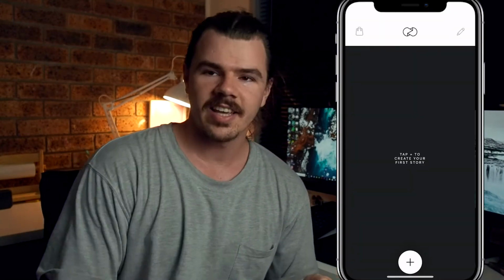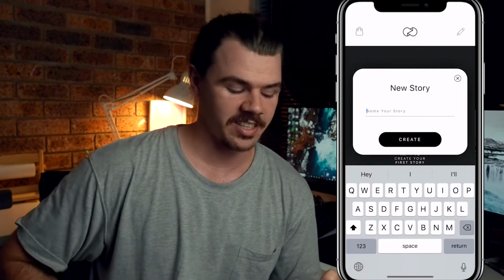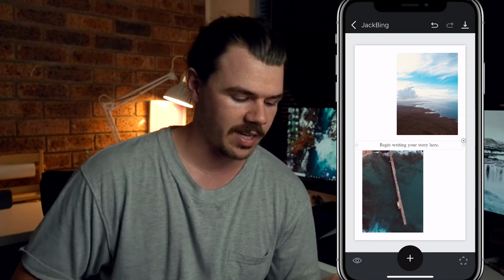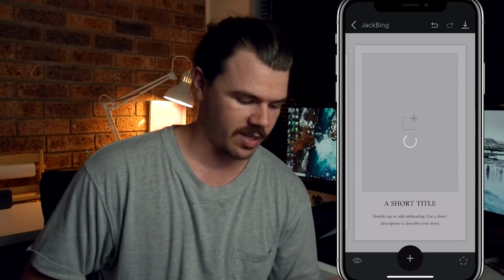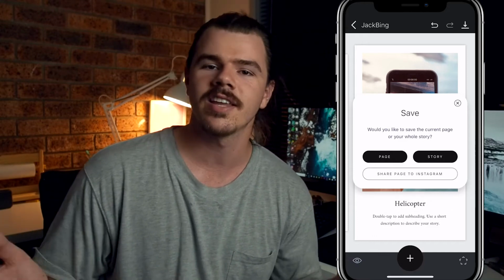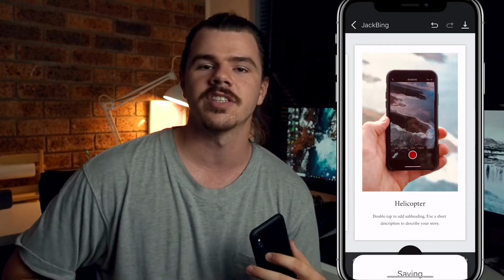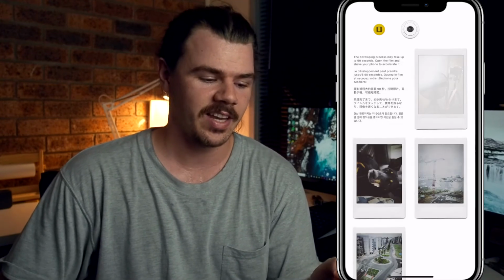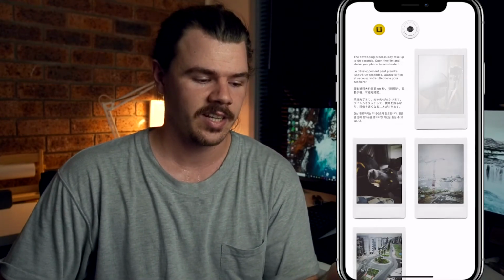STEP UP YOUR INSTA STORIES WITH THESE 2 APPS - Peter McKinnon Style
▶ My goal is to make quality videos to improve your skills in a fast and easy to understand way. Hopefully we all learn some things and have a heap of fun along the way!

▶ Comment any suggestions you have below!